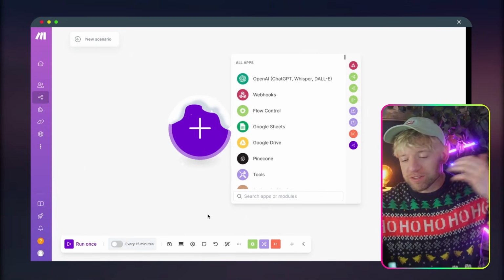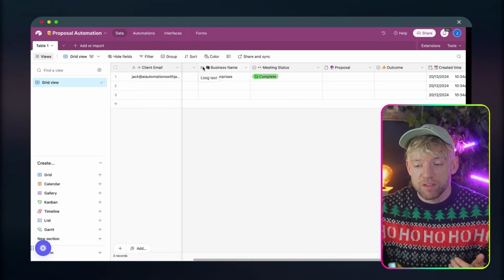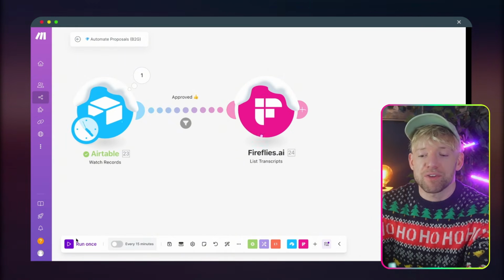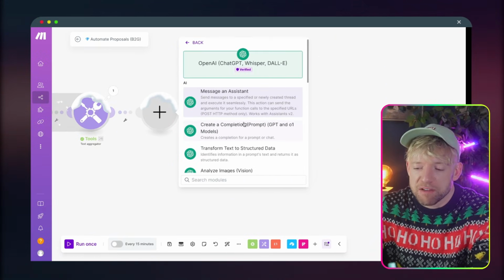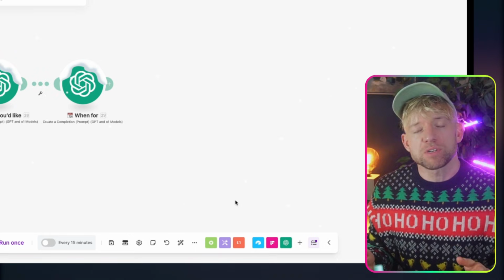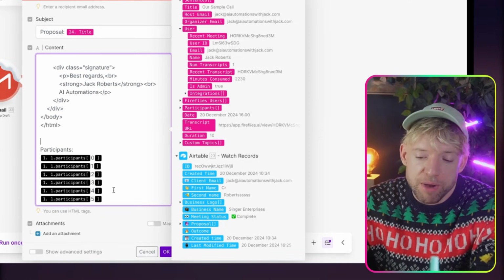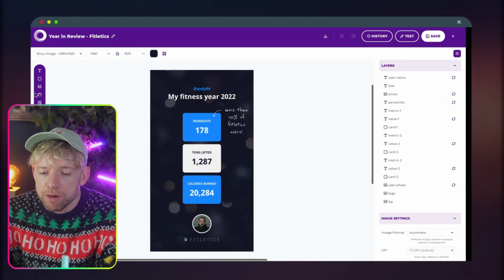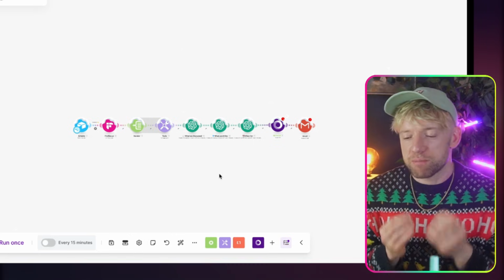How to Automate Incredible Client Proposals (INSANE)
This AI System Automatically Generates Proposals

⌚️STAMPS ⌚️
00:00 Intro
00:50 Blueprints
01:05: How it works
05:06 Airtable
07:35 Fireflies
11:05 Iterator + Aggregator
12:40 Create Template
14:40 AI Proposal Brain
19:09 Best practices
19:40 Google Docs PDF
21:45 Gmail
25:33 Run through
26:52 Canva-like PDF
27:32 Placid